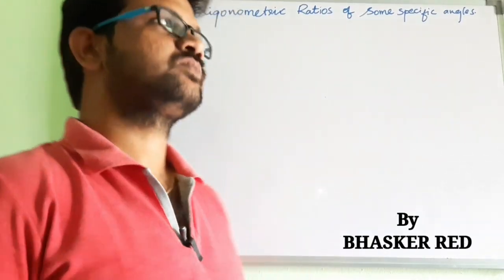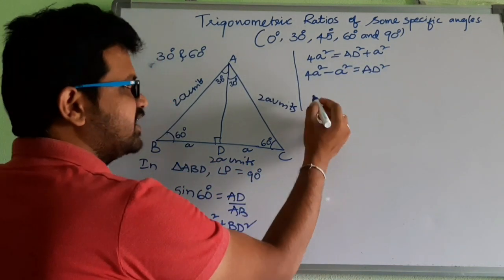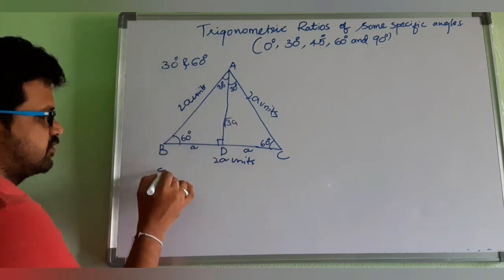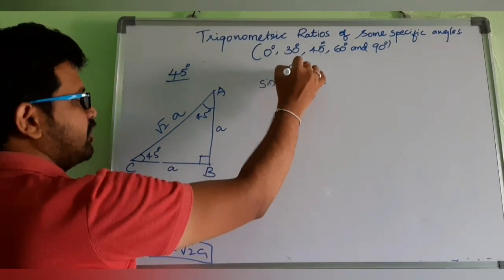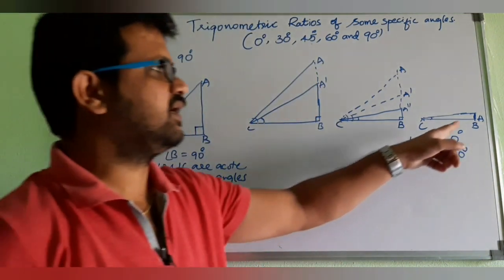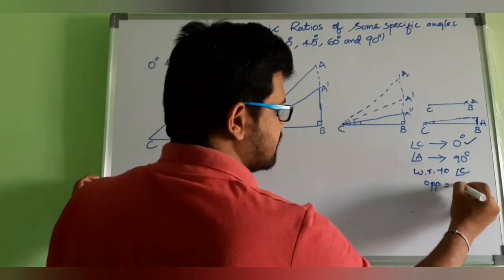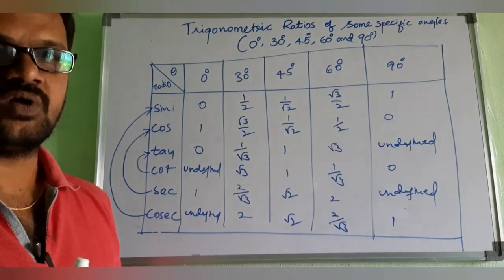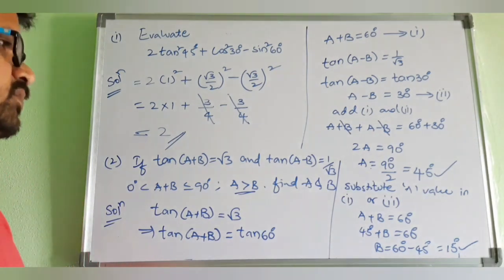Trigonometry class 10| Trigonometric ratios of some specific angles| Trigonometry part 2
Trigonometry class 10, Trigonometry class 11, Trigonometry class 12, Trigonometric ratios of some specific angles| problems based on Trigonometric values|

Video by
N Bhasker Reddy
                              M.Sc(Maths)